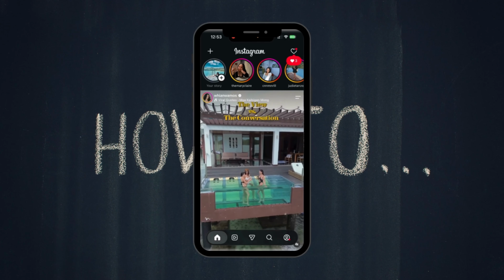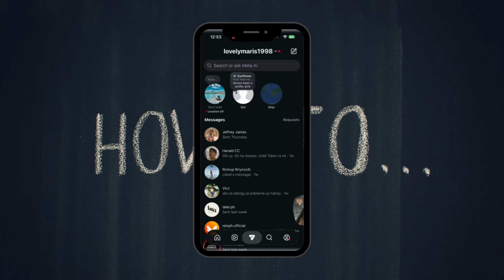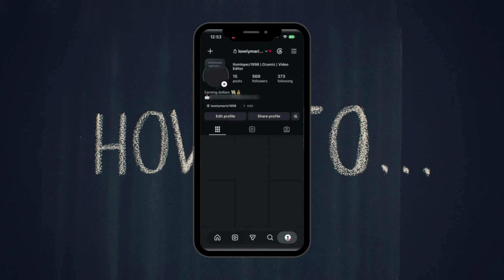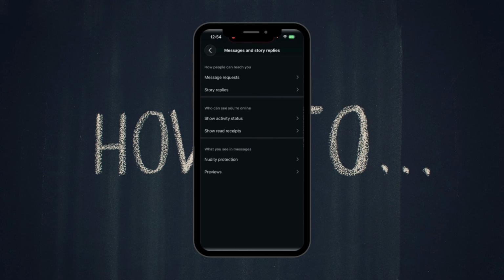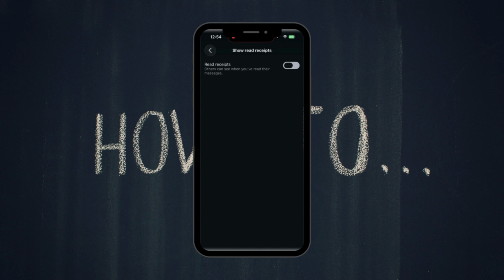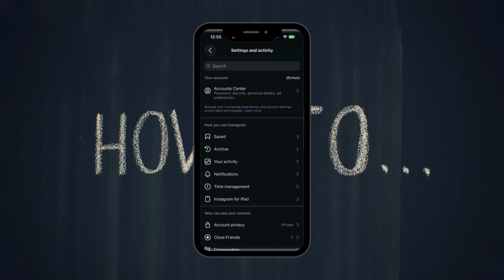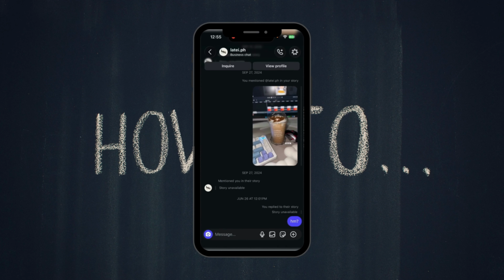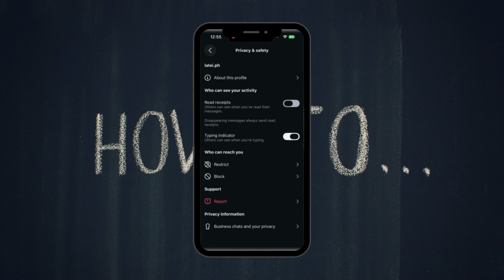How to Disable Read Receipts on Instagram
How to Disable Read Receipts on Instagram step by step.
Learn how to disable read receipts on Instagram so others won't know when you've read their messages with this easy step-by-step guide.

📌 What you'll learn:

Where to find the read receipts setting
How to manage message privacy
How read receipts work on Instagram
Works on Android and iPhone
Tips for protecting your messaging privacy

This step-by-step tutorial uses the latest Instagram app and shows you exactly how to manage your message privacy settings.